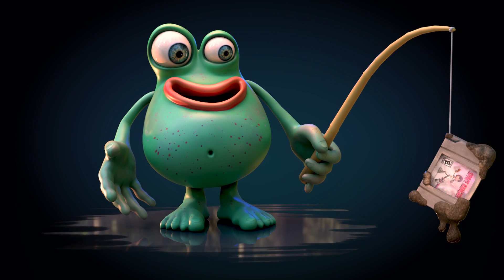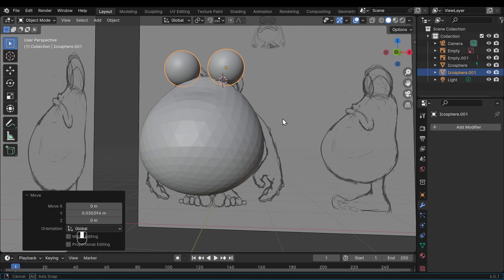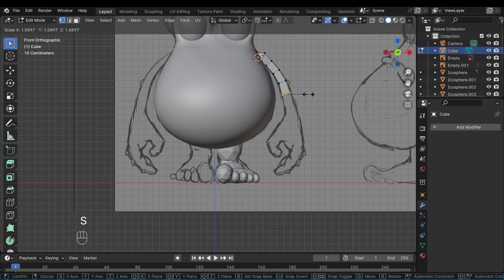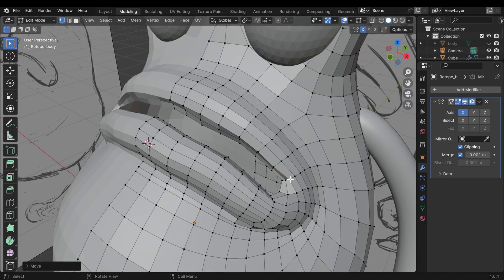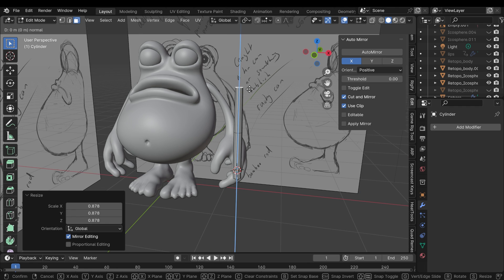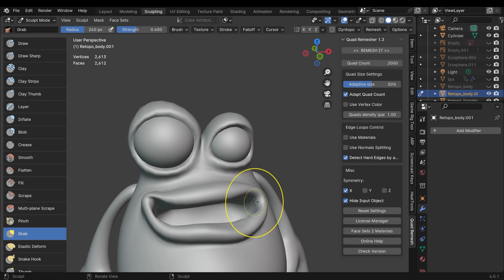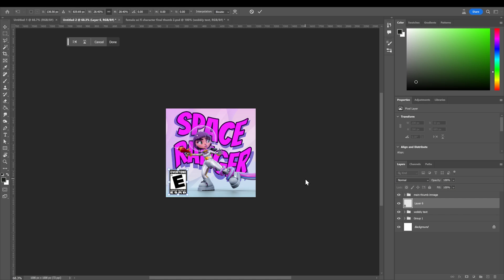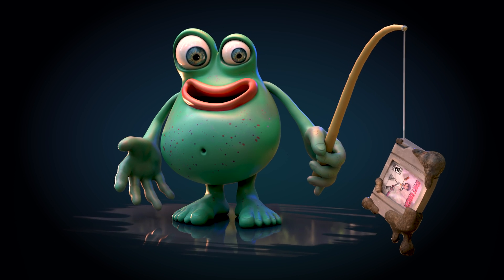A Step-by-Step Guide to Adorable Characters in Blender 4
In this video I go through how I made this adorable mud monster character in Blender 4. I give a detailed breakdown of all the steps i took creating a character from scratch. the whole process took about 5 hours in total

Learn How to make characters like this with my Blender Character Course Bundle only $30
(plus local taxes)

Chapters
0:00 - Intro
0:08 - Adding references
0:36 - Start modelling
0:58 - Base Shape
1:25 - Adding eyes
2:20 - Arms & legs
2:36 - Working with long thin shapes
3:07 - Mirror
3:25 - Lips
3:43 - Mouth opening
4:23 - Joining objects
4:52 - Feet
5:16 - Fishing rod
5:40 - Texture Painting
6:27 - Asymmetry
6:50 - Adding an armature
7:37 - Game Cartridge
7:55 - Cartridge cover
8:06 - UV mapping
8:41 - Mud

recommended graphics tablet:
Display Tablet
my choices:_
Display Tablet
XP Pen pro 16 - 22
Graphics Tablet
Wacom one